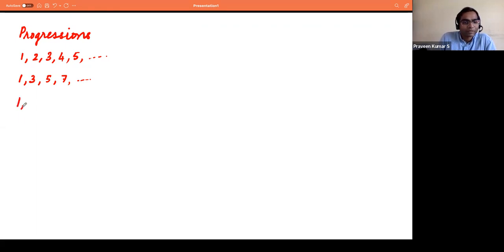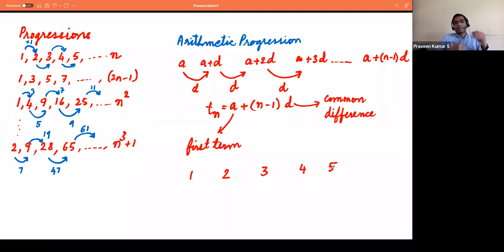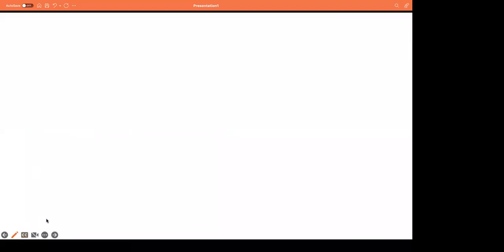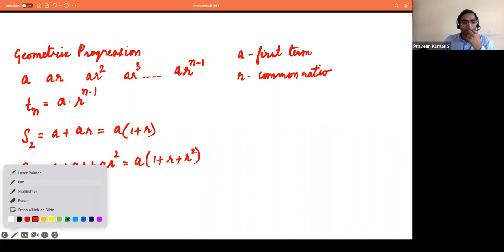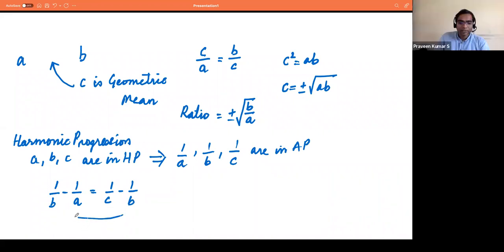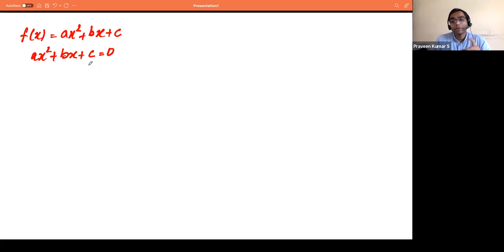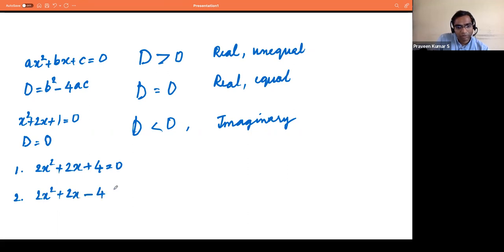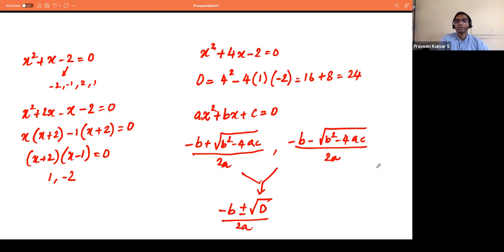Session 6 - Basic Algebra